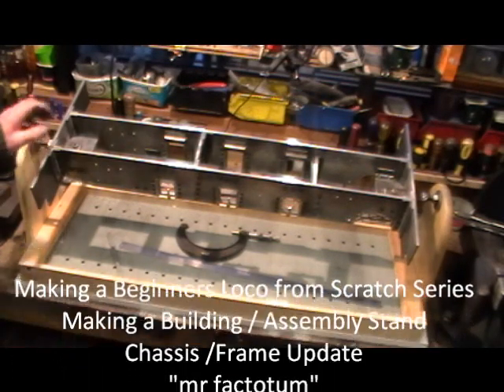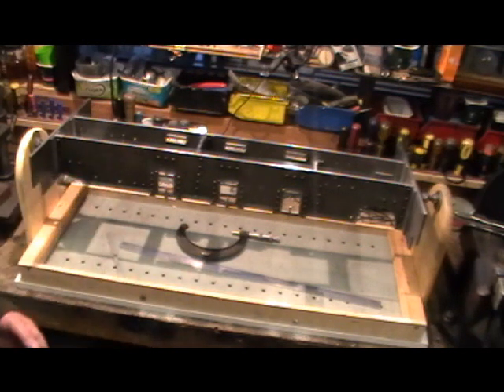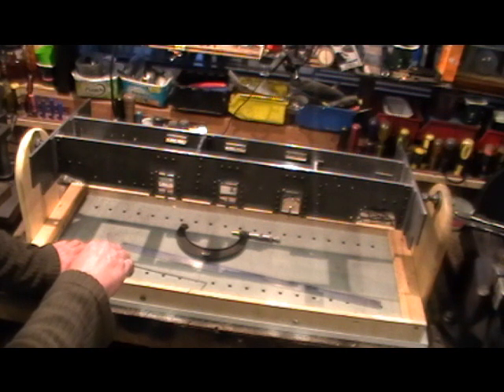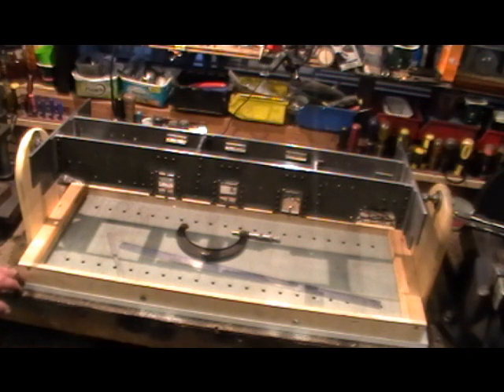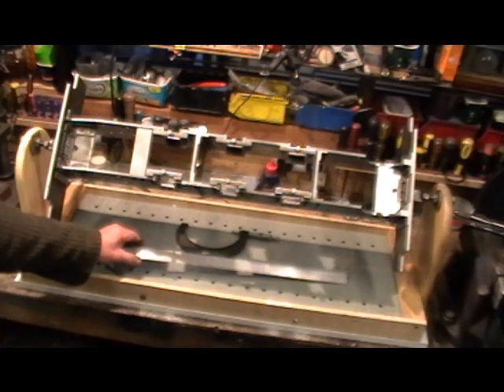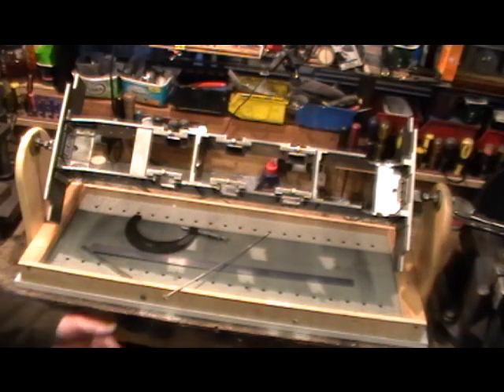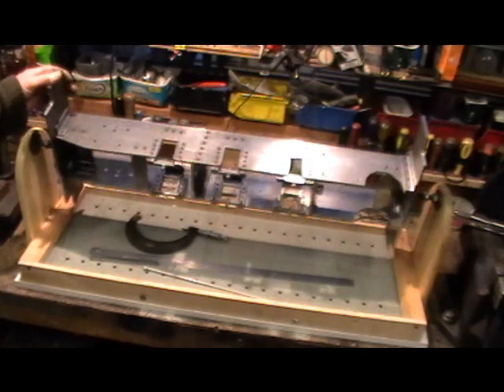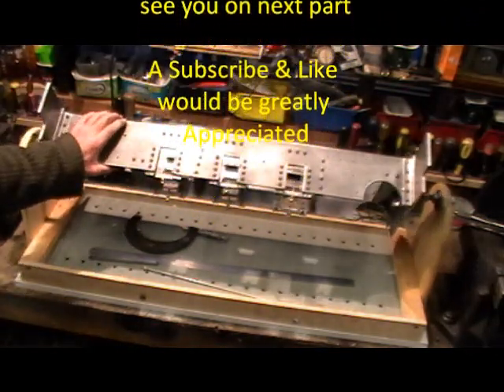Making a Beginners Steam Loco " Making a Loco Building / Assembly Stand" "mr factotum"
How to make a Simple steam loco chassis "building / assembly stand" from unused and scrap items lying around my workshop / shed. This is a great help to get the chassis in to easy working positions, without having to man handle the chassis and frame especially as things get added to it and it then becomes heavier.